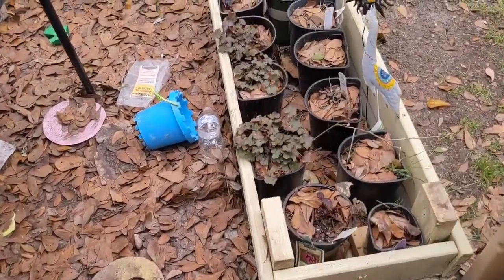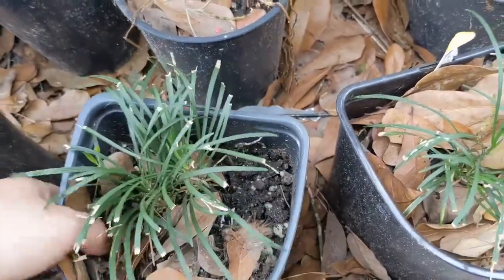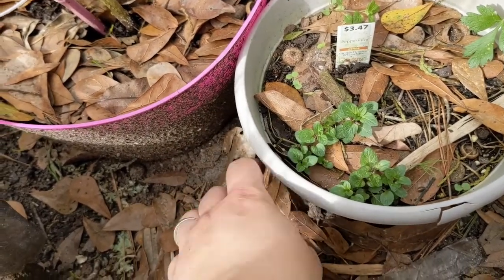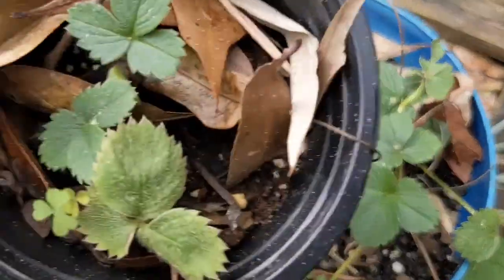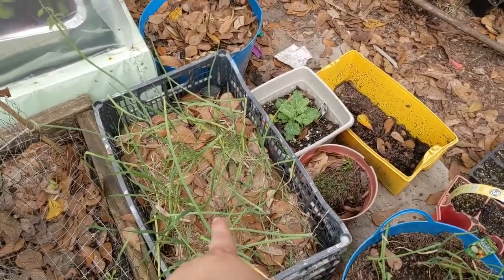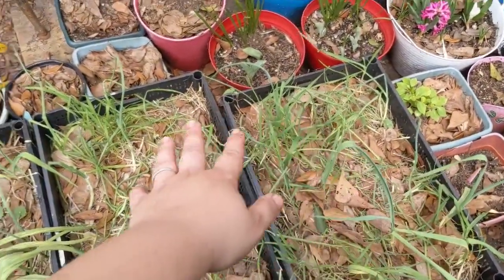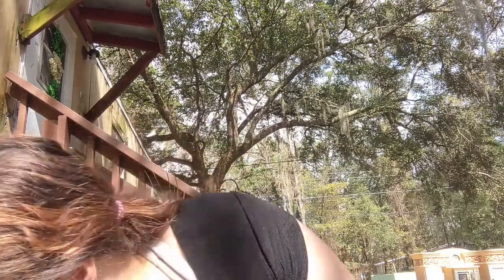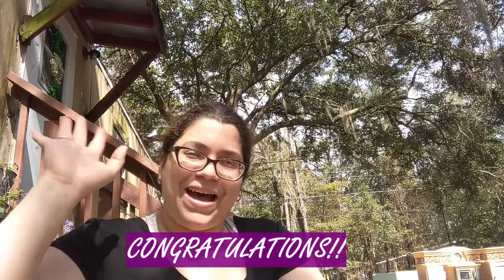Garden Tour and Giveaway winners.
You have two weeks to claim the prize.

Thank you for you support at my Channel.